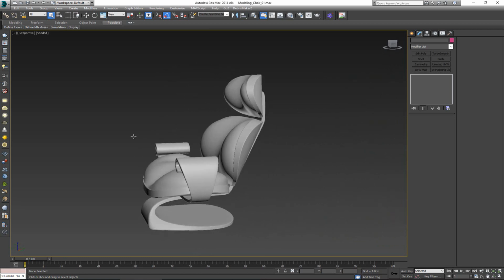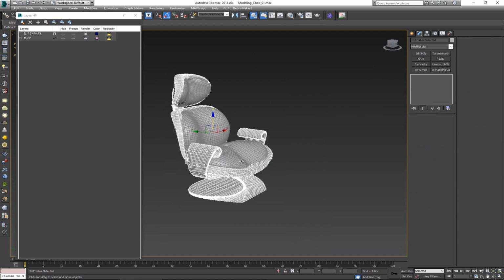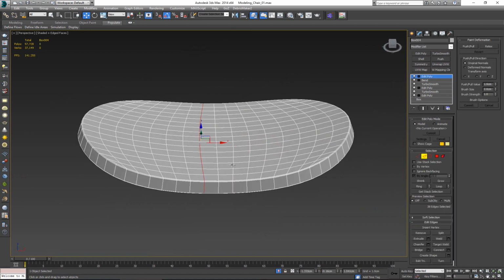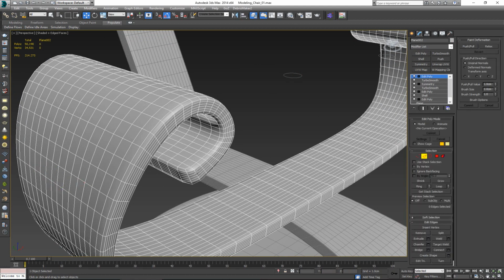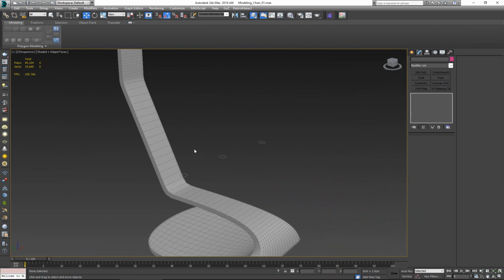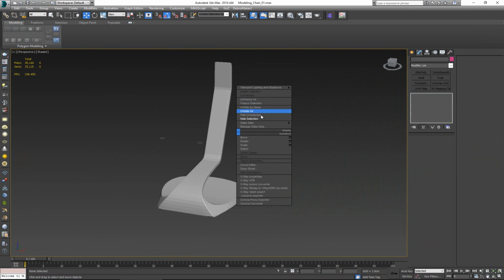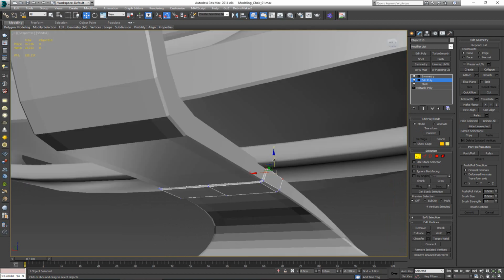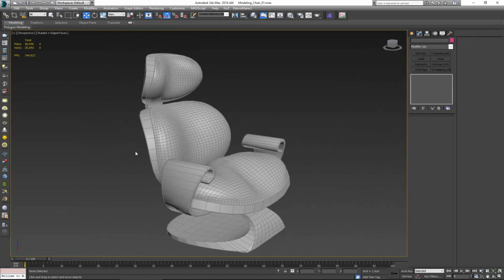Creating a Low Poly Model of the Custom Chair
Here we will continue by making the low poly version of the chair that we created in the first video.